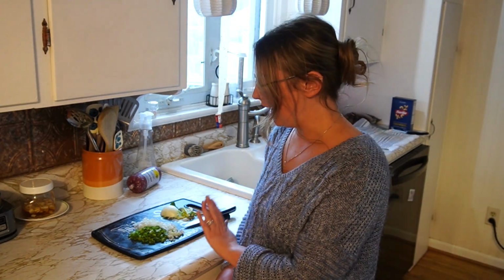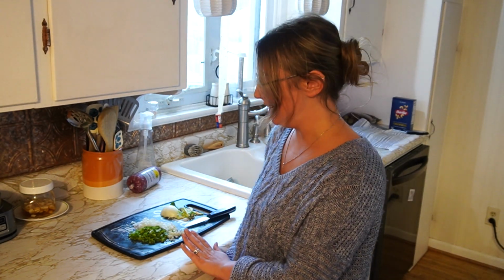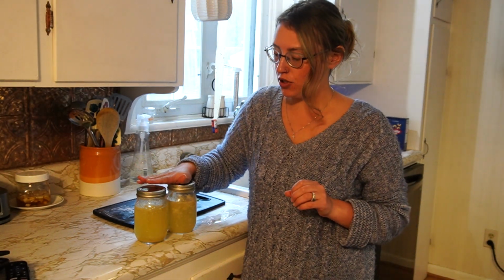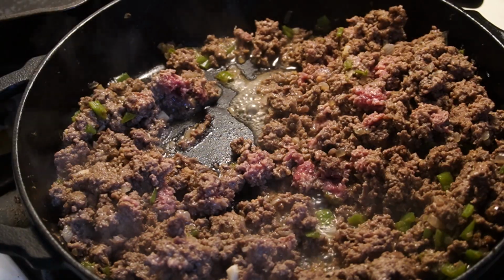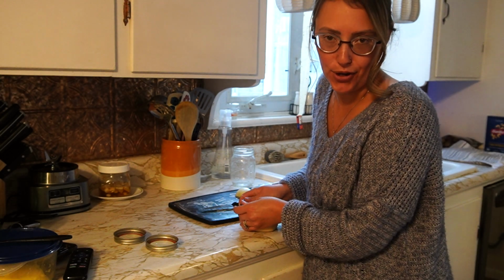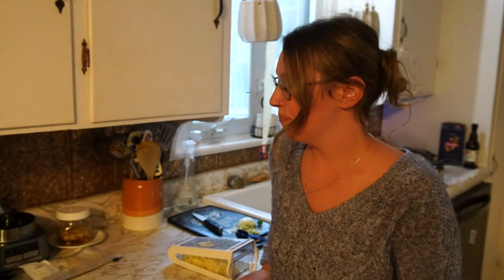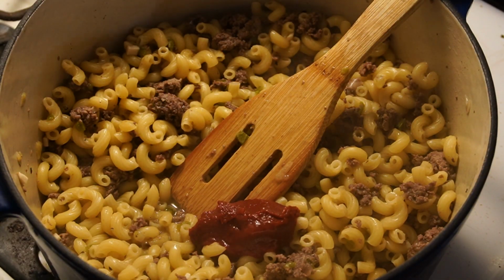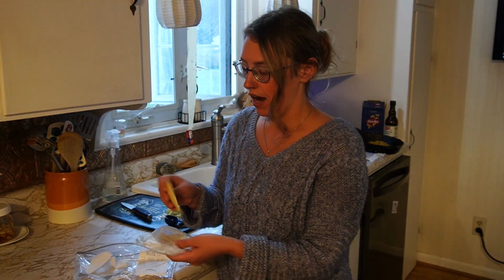Homemade Cheeseburger Hamburger Helper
Music from Uppbeat (free for Creators!)